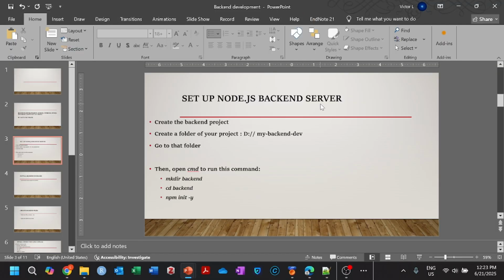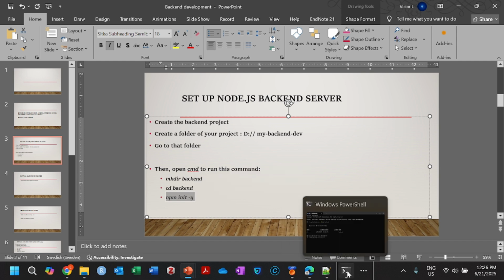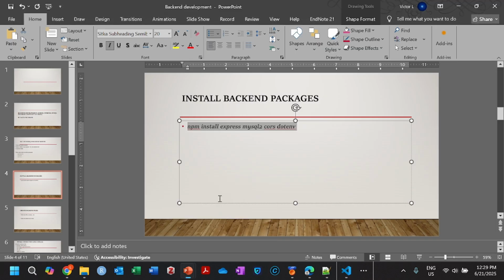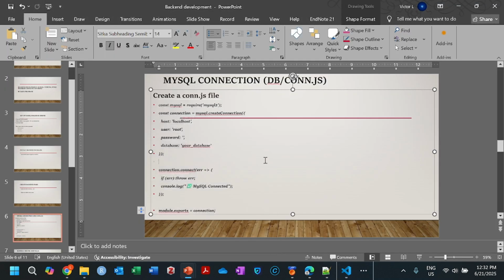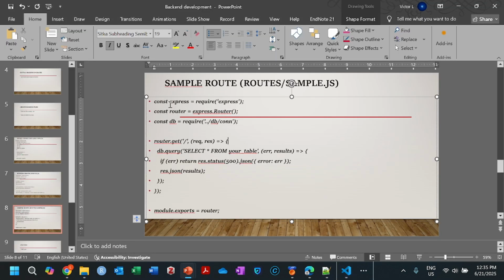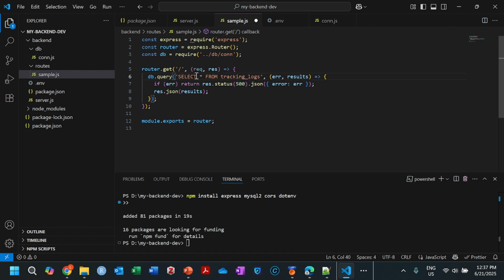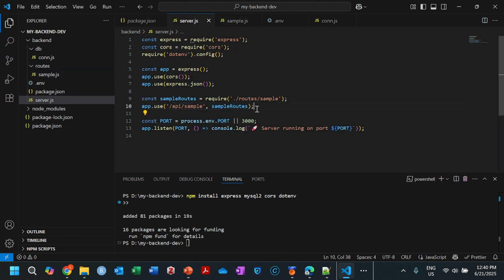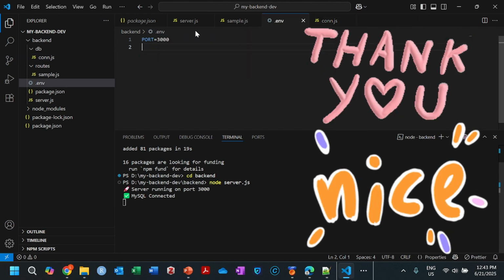🔥 Backend Development Tutorial with Node.js & MySQL | Build REST API from Scratch (Hands-On Guide)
🚀 Learn how to build a real backend server with Node.js, Express, and MySQL in this practical, beginner-friendly tutorial!
This is a complete hands-on walkthrough where you’ll set up a working backend for your web application, create a database connection, and build your first API endpoint.

🧠 What You’ll Learn:
✅ Setting up a Node.js + Express project
✅ Connecting Node.js with MySQL using mysql2
✅ Building a REST API endpoint
✅ Handling CORS and JSON data
✅ Organizing your backend project
✅ Running and testing your server locally

🛠️ Tech Stack Used:
Node.js
Express.js
MySQL
CORS
dotenv

🎯 Perfect for:
Vue.js or React developers looking to build a custom backend
Anyone wanting to learn full-stack development

What Are the Types of Web Development?

What Does Web Development Teach? A Deep Dive into Skills, Mindsets, and Opportunities

00:00 Introduction
01:39 Set Up Node.js Backend Project
05:48 Install Backend Packages (Express, MySQL2, CORS)
07:23 Create Backend File Structure
09:05 Connect Node.js to MySQL (db/conn.js)
10:14 Build Express Server (server.js)
12:28 Create Sample API Route (routes/sample.js)
18:47 Setup Environment Variables (.env)
19:39 Run and Test Your Backend Server
20:58 What’s Next: Connecting Frontend